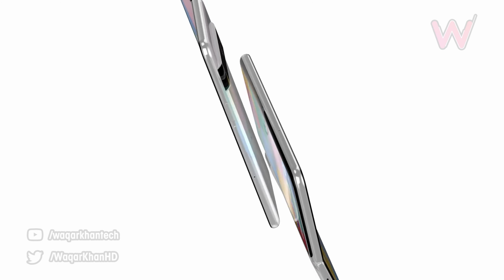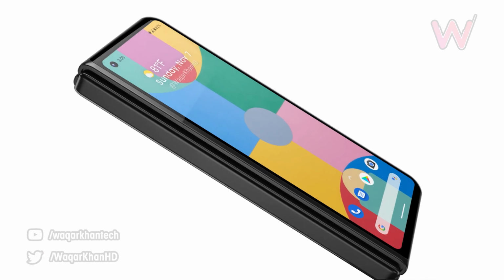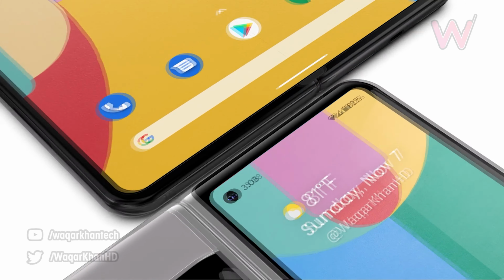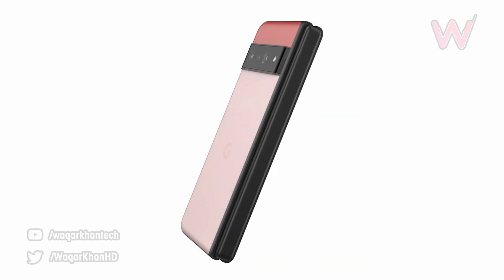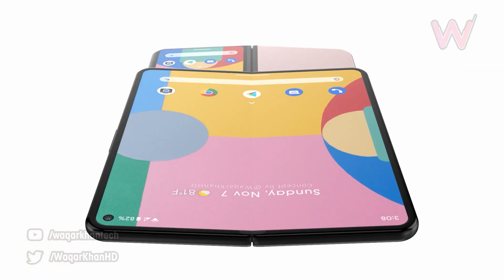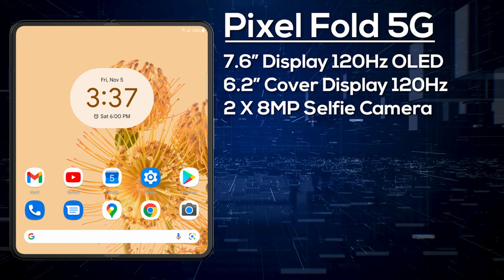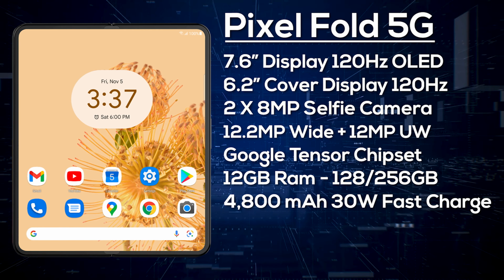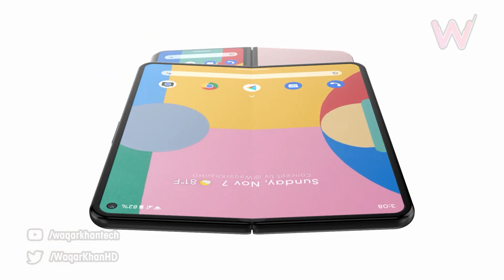GOOGLE PIXEL FOLD 5G - This Is Epic!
The Google Pixel Fold 5G is the first folding phone from google and it looks incredible!

The google pixel fold 5g is the new folding phone from google and its incredible! With so many entering the foldable market google is now trying their hand and by the looks of it the pixel fold 5g is going to be a huge success! In todays video we cover the specs, design, launch date & price of the google pixel fold 5G. We have the official trailer video and hands on unboxing review of the pixel fold 5g.

Concept Video Courtesy Of:
✅ Waqar Khan: